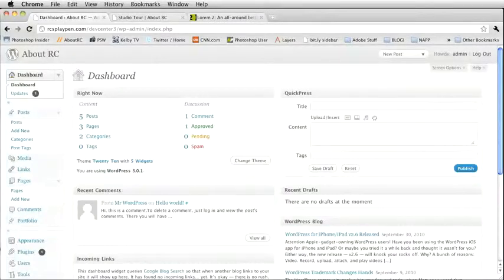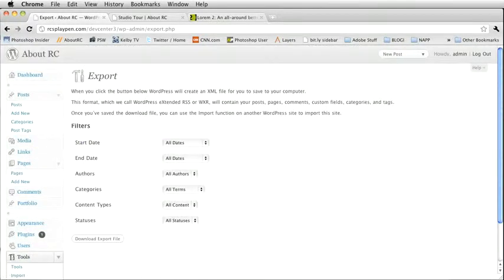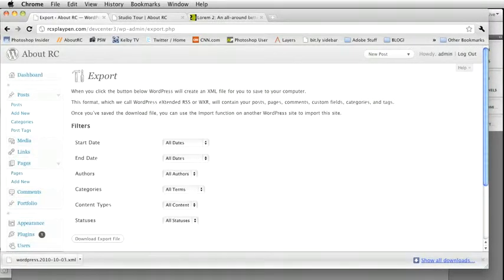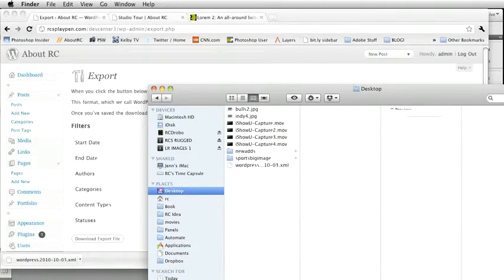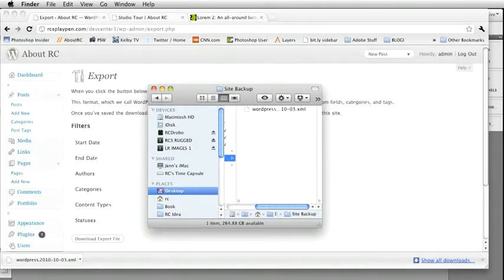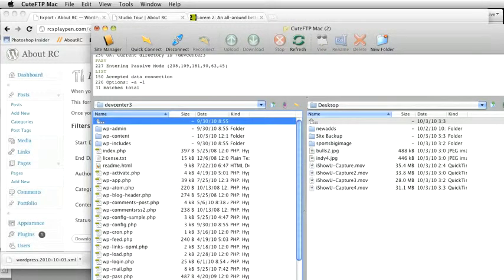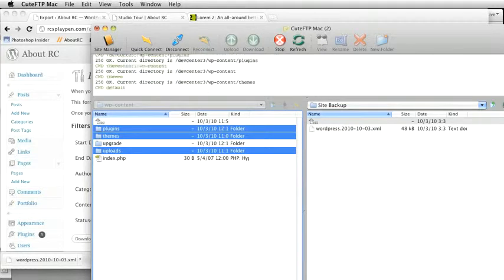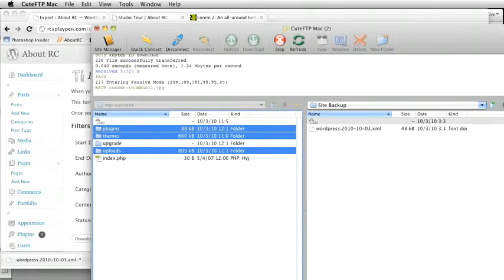WordPress 3 09 Exporting and Saving Your Wordpress Data